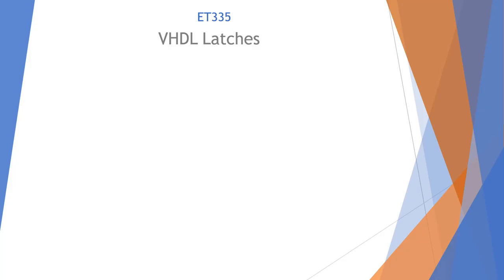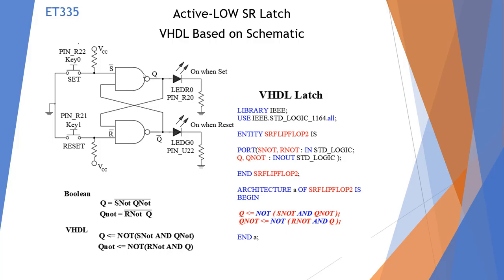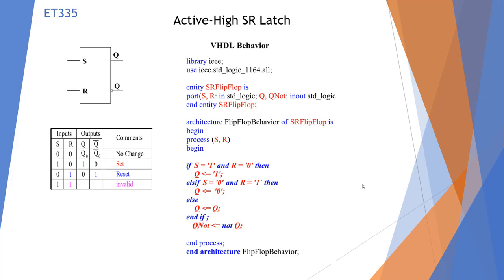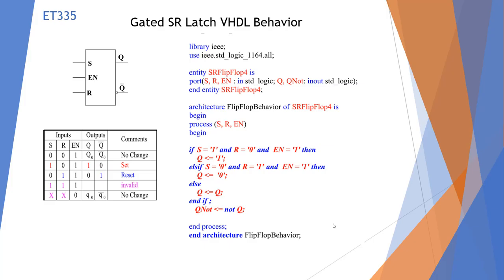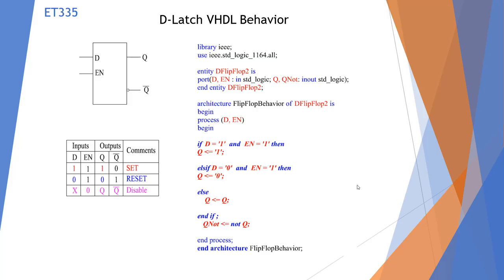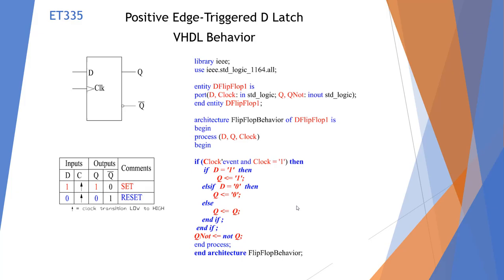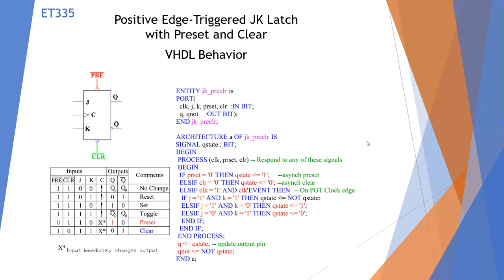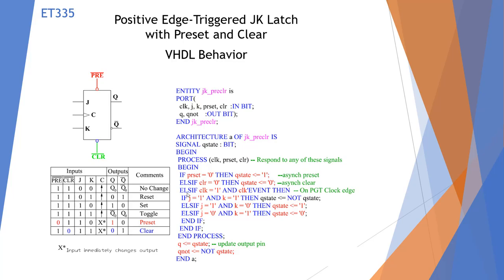JK Presentation Lecture-335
JK Presentation-335